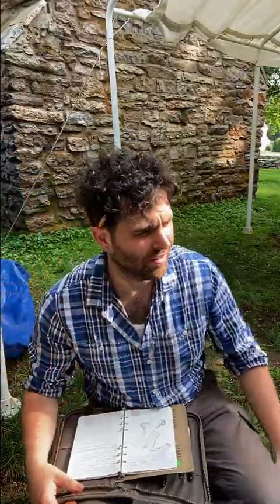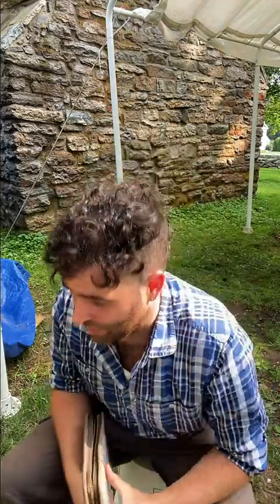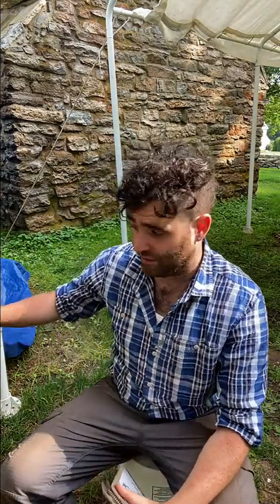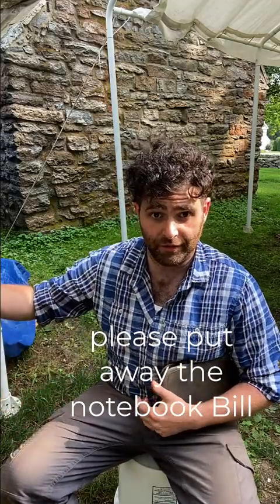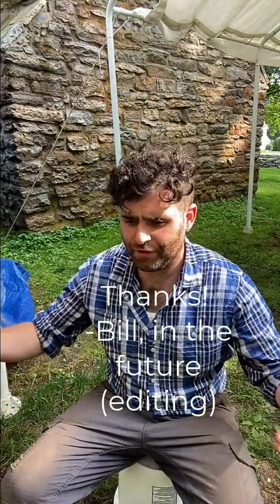Where do archaeological sites come from?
How do archaeological sites come to be? Why are some deeply buried and some are near the surface? What happens when a gopher digs an enormous burrow through your site? An archaeologist explains!